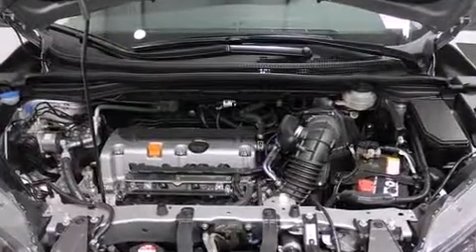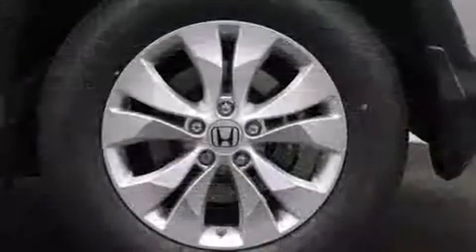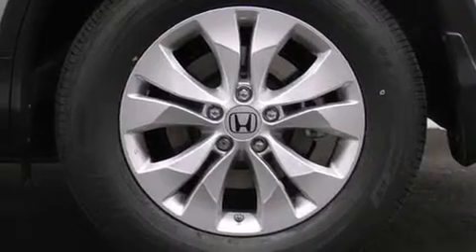2013 Honda CR-V EX in Phoenix, AZ 85023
Bell Honda
701 W. Bell Road

Familiarize yourself with the 2013 Honda CR-V. Smooth gearshifts are achieved thanks to the 2.4 liter 4 cylinder engine, and for added security, dynamic Stability Control supplements the drivetrain. Honda prioritized practicality, efficiency, and style by including: a rear window wiper, a trip computer, front bucket seats, front fog lights, power door mirrors, an overhead console, and 1-touch window functionality. For drivers who enjoy the natural environment, a power moon roof allows an infusion of fresh air. Premium sound drives 6 speakers, providing you and your passengers a sensational audio experience. In the event of a rollover collision, side curtain airbags provide additional protection for outboard seated passengers. Our sales reps are knowledgeable and professional. They'll work with you to find the right vehicle at a price you can afford. We are here to help you.